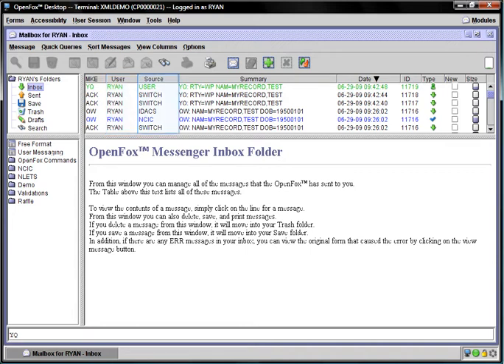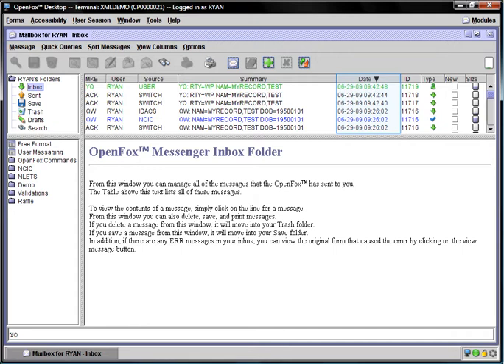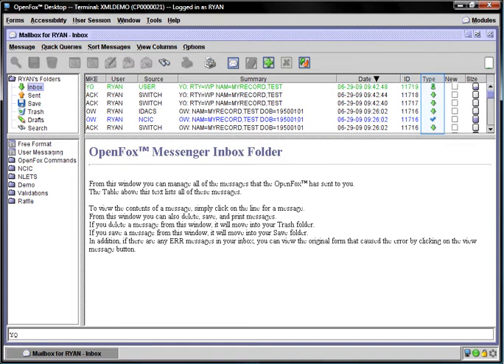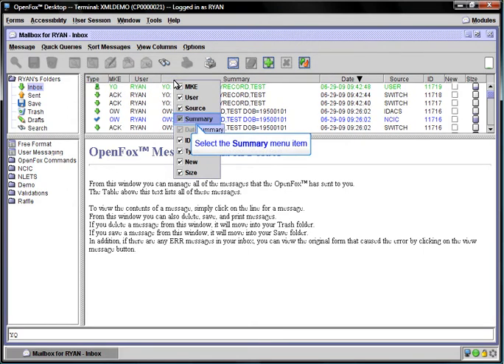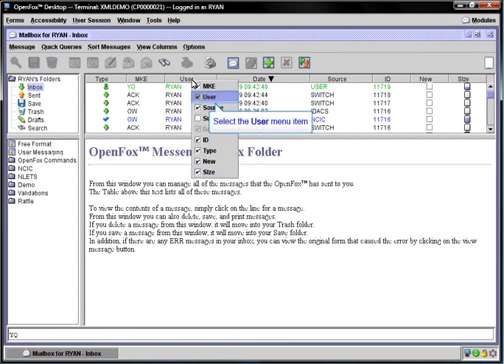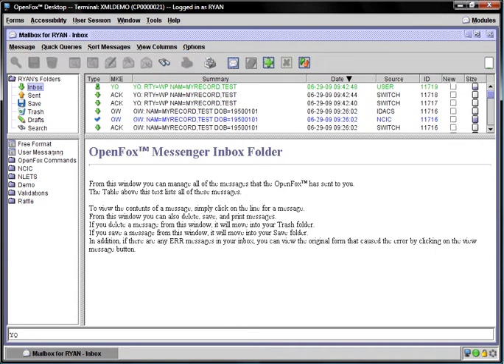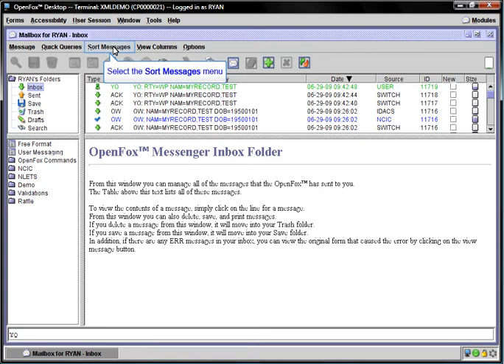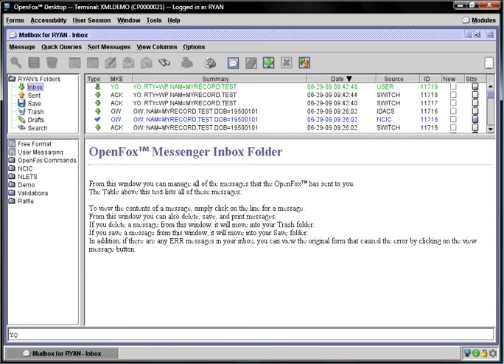Chapter 2.2 Message Columns